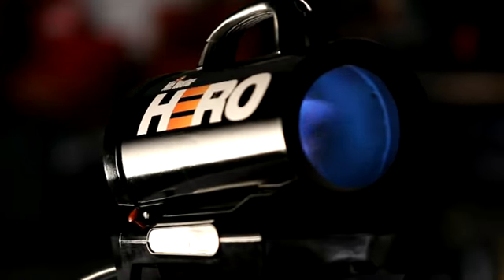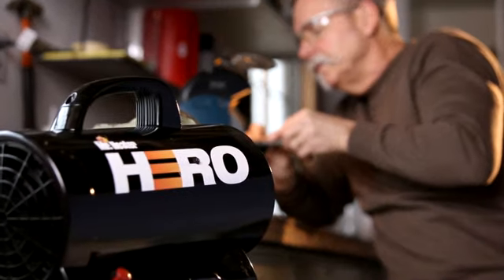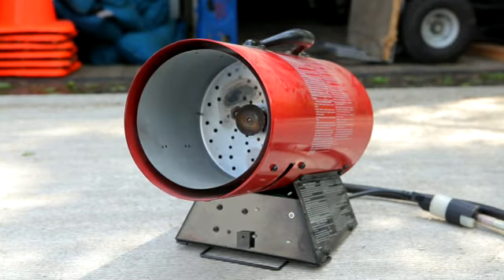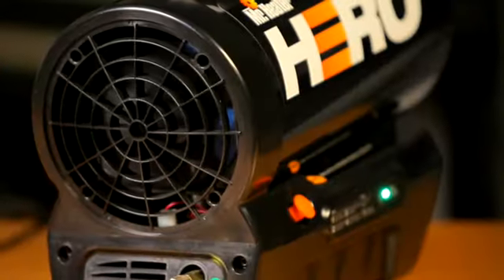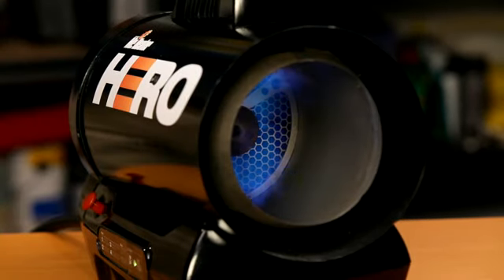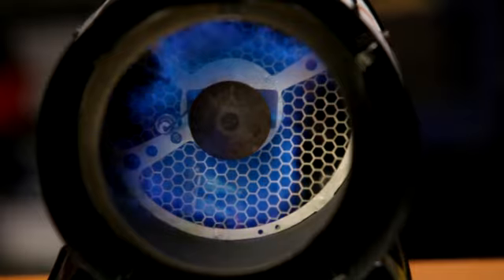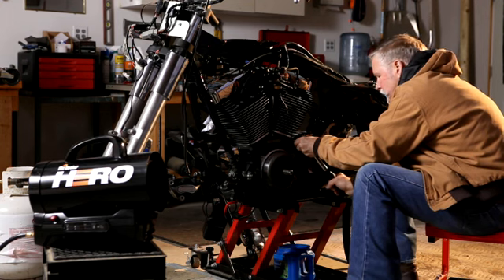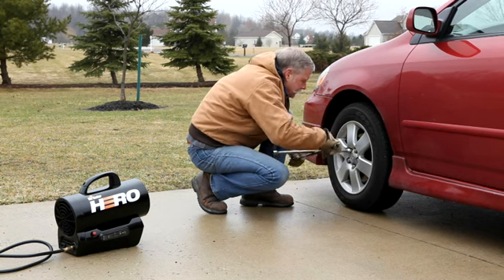Mr. Heater Hero Cordless Forced Air Propane Heater - Quiet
Cordless with built-in rechargeable battery
Runs up to 8 hours per charge
Recharges in 5 hours
Operates while charging
Runs up to 12 hours on 20 lb. tank
Heats up to 800 sq. ft.
50% quieter than a standard heater
ETL certified